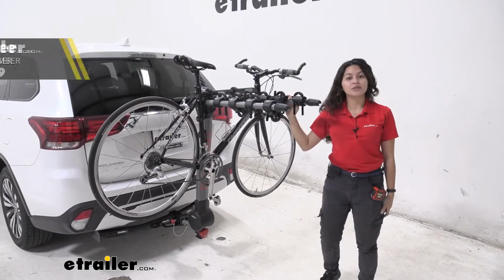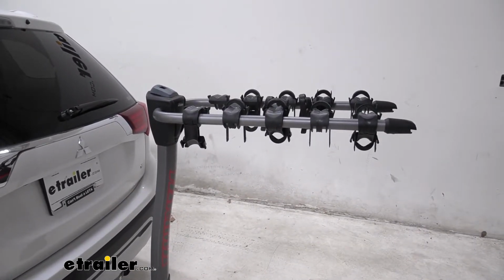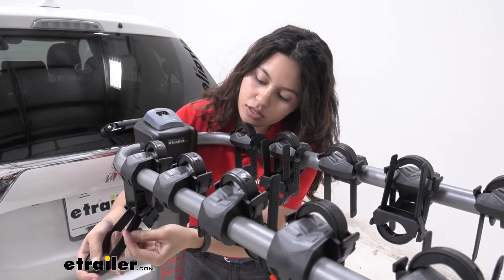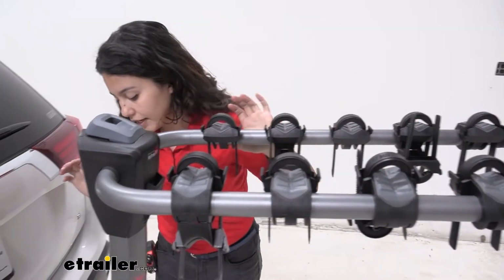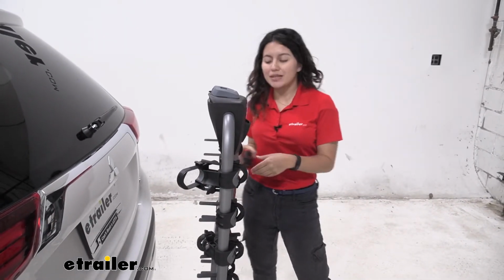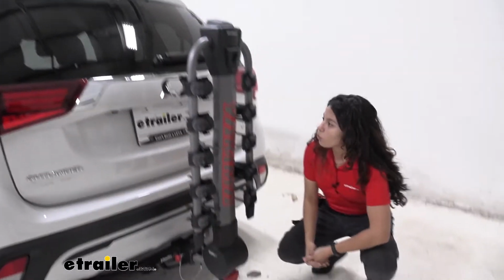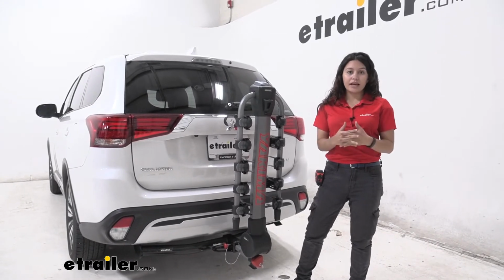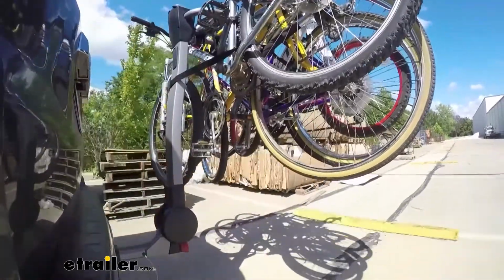etrailer | How to Install: Yakima RidgeBack Bike Rack for 5 Bikes on your 2020 Mitsubishi Outlander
Hi everyone. It's Evangeline her at etrailer.com And today we are looking at our Yakima RidgeBack 5 Bike Hanging-Style Rack here on our 2020 Mitsubishi Outlander. This is an awesome bike rack because it can carry 5 bikes. So if you've got your Outlander fully loaded with friends and family and you all want to go for a bike ride, this could be the rack that will take you places. Now let's take a look at the way our bike is mounted to this rack. We have 1, 2 straps here at the top and this third one here at the bottom which works as an anti-sway cradle.

And if you wanna take your bike off, you start at the, that third strap, that cradle, you can see how it's a big difference with that release. Then take these up on top and I like to just put them on those poles for safekeeping for a little bit while I take the bike up, and then through the arms, and then you are ready to go on a bike ride. Now with this bike out of the way, let's take a look at the bike rack itself. So we have here these nice cradles. They have this cushioning on the inside that will help support your bike's frame as well as that groove on the inside for your brake lines.

These use zip strips that just ratchet down to secure your frame. So let's put them back. Pro tip is I like to rotate the zip strips between the different cradles, just so that they get an equal amount of wear and tear. So with these attach right over there, let's take a look at some specs. This bike rack has a weight capacity of 150 pounds but a single bike capacity of 40 pounds.

So let's say you have 2 adult bikes that are a little bit on the heavier side, and you have children's bikes that are lighter, this can still work as long as you're within the total of 150. Now, let's take some measurements as well. You do have some length added to the back of your vehicle. Measuring from the back bumper right there to the bottle opener, Yakima signature, it sits at 46 inches long. That's a lot of length added to your vehicle but you are carrying on 5 bikes, so there's that payoff right there.

And you can tilt this away but make sure to do that with the bikes off. So let's tilt it down. To do so, we have this lever right over here, so just pull that lever, and then it tilts down and you'll want to do this, if you want to access your hatch. So here on our Outlander, you can see there's plenty of space between our door and our bike rack, allowing us to get into our trunk maybe grab our water, our bags, our helmets, all without having to take our bike rack off. And when you want to bring it to position, you just lift it back into place and it snaps into place. You can also fold these down, these arms down. There's that lever up there. Now, lift up on the lever and then the arms go down. So let's take some measurements now. Measuring from our back bumper to the end of the arms. Well, the furthest point was actually by the mast and it sits at 15 and a half inches from our bumper. Measuring for the closest point, we have it to the bumper and let's say this mast down here, it sits at 7 and a half inches. Again, the hitch on our Outlander is a little bit protruded, so you don't have to worry about it coming close and making contact with your vehicle. Now let's take a look at the way it fits into our hitch. This fits into an inch and a quarter, class 2 hitches, and two inch hitch receivers. Like what we have right here. It comes with a safety pin that goes into your hitch pin and an anti-rattle mechanism down here, which is by this knob. So if you have it on the locked, it tightens down. If it's lock it free spins, I have it tightened down so you can see with the anti-rattle activated. It takes out most of the sway of your ride, making for a smoother ride with all five of your bikes. Another thing to note, is your Outlander has the backup camera off-center, so you don't have to worry so much about your view being obstructed when you're in reverse, and you're looking through your backup camera. So, my final thoughts about this bike rack is I love how it gives me the opportunity to carry around five bikes. When I did have it fully loaded, it wasn't that difficult. You still have to figure out the best way to fit them together but they do fit on there and you have a good amount of weight capacity to work with. So, that was a look at the Yakima RidgeBack 5 Bike Hanging-Style Rack here on our 2020 Mitsubishi